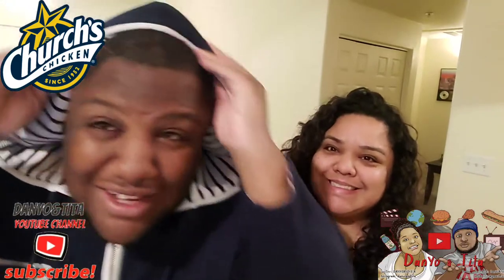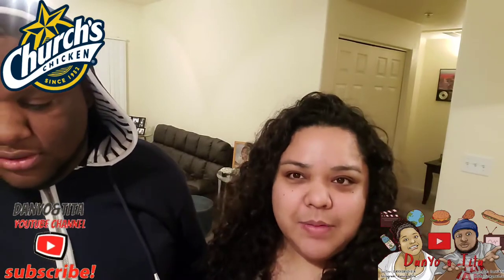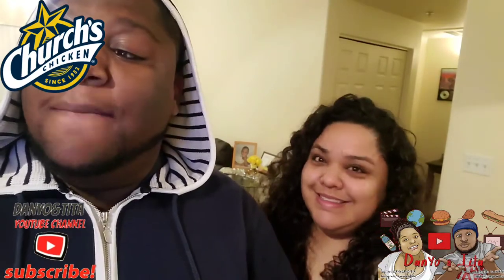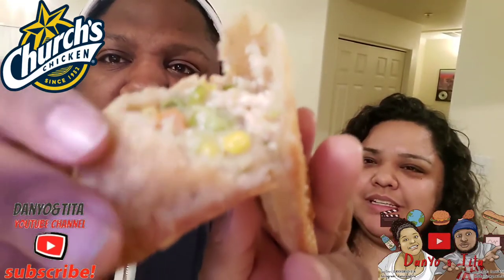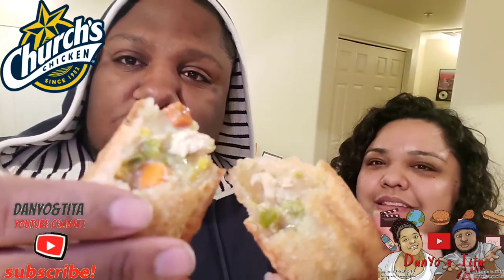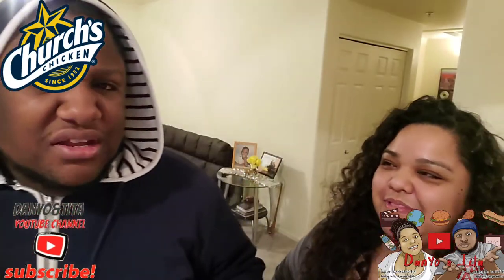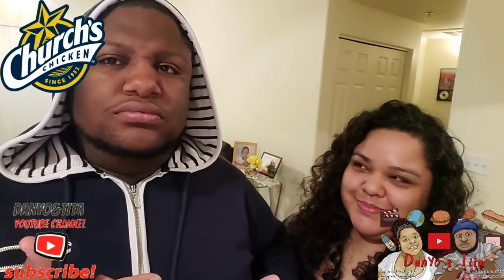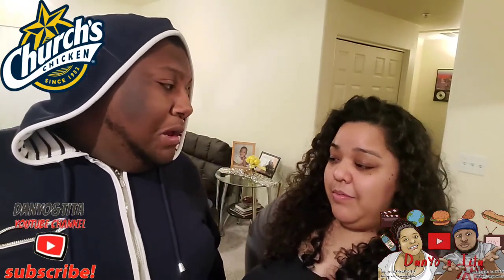Church’s Chicken New Handheld Chicken Pot Pie